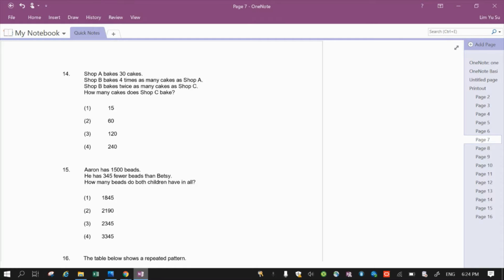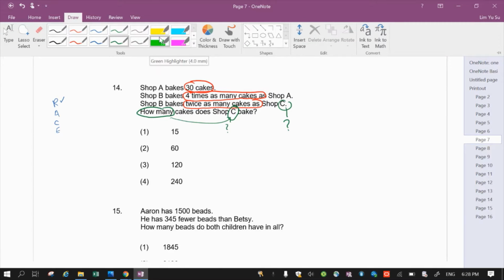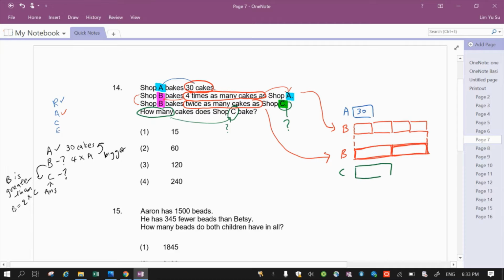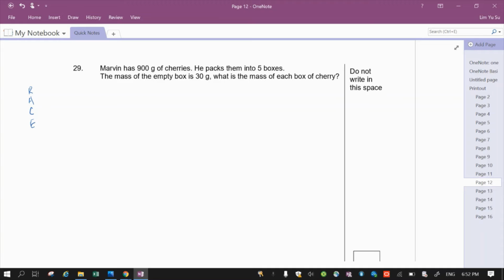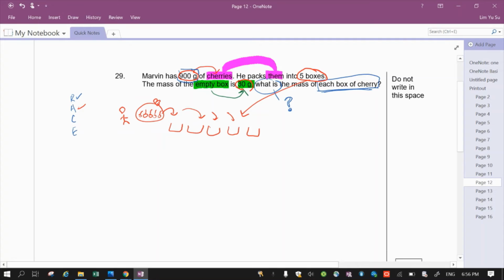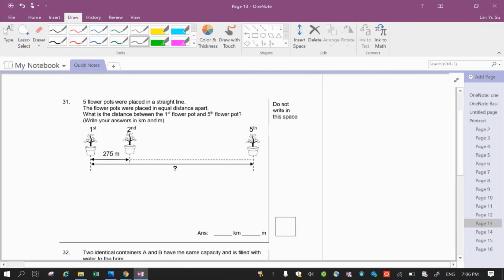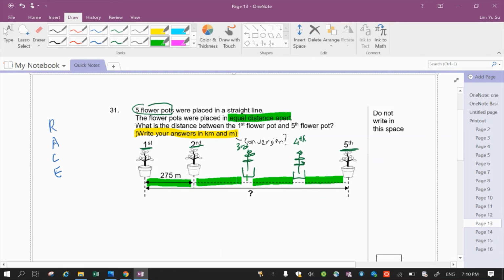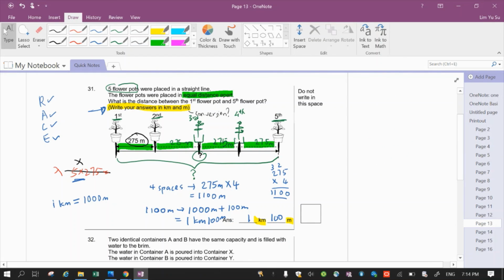P3 EOY Rev P1 muldiv Q14 29 31 full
00:00 Intro
01:15 Q14
12:42 Q29
21:42 Q31